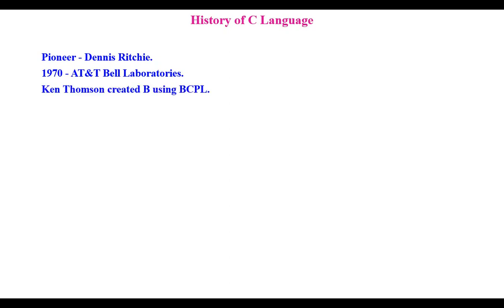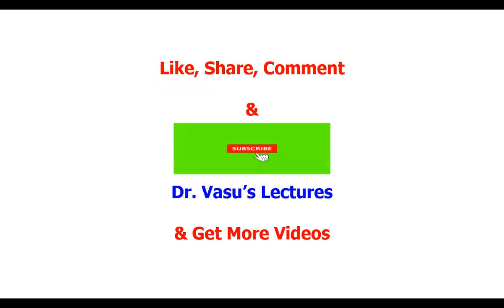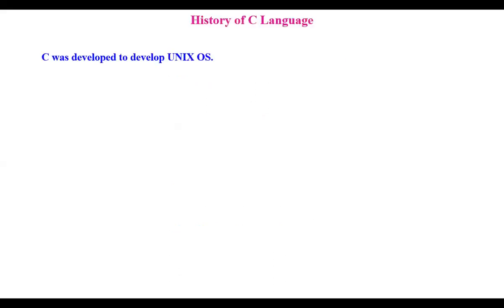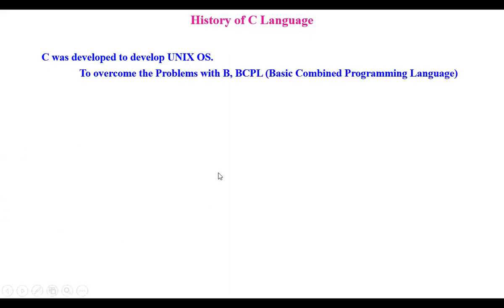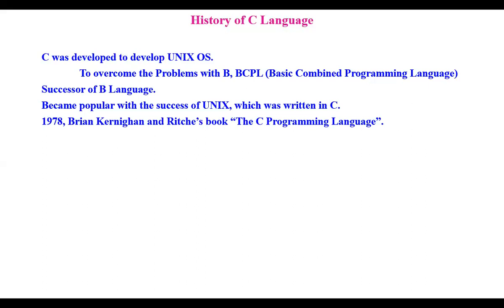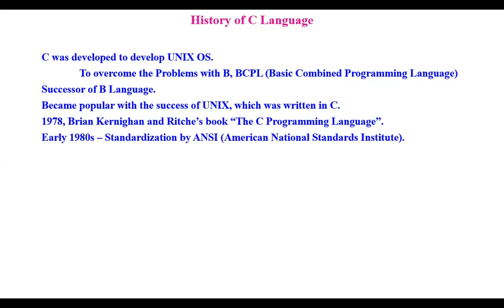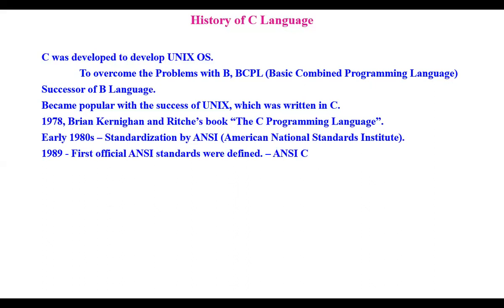05 History of C | C Programming | C for Beginners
C PROGRAMMING
ENGINEERING DRAWING
VEDIC MATHEMATICS

C Language
How it was developed and who developed are discussed here

Dr. Vasu's Lectures